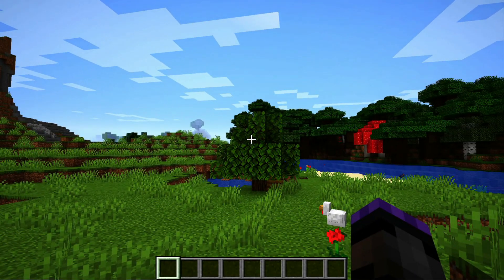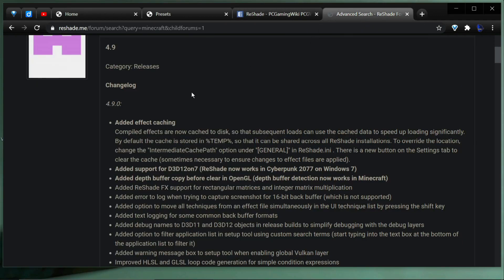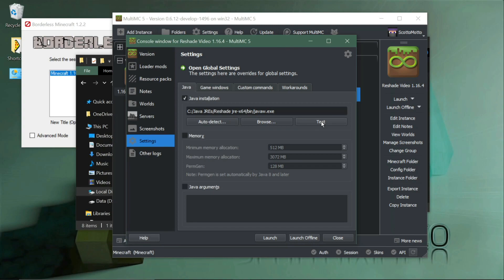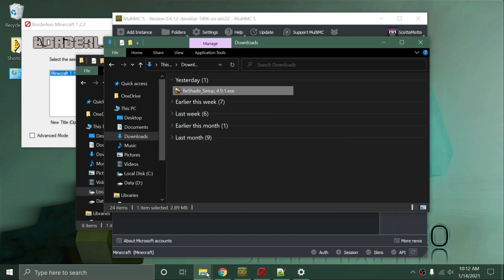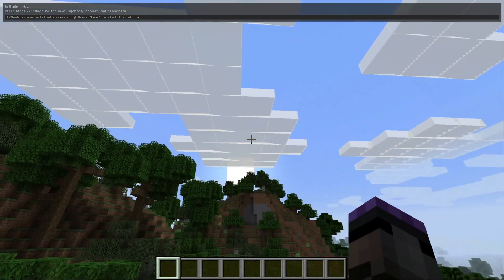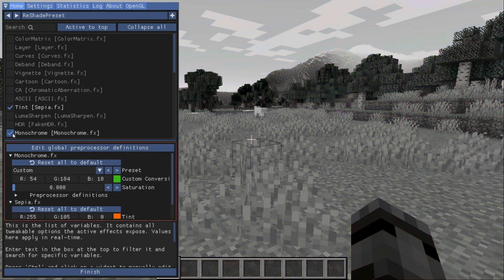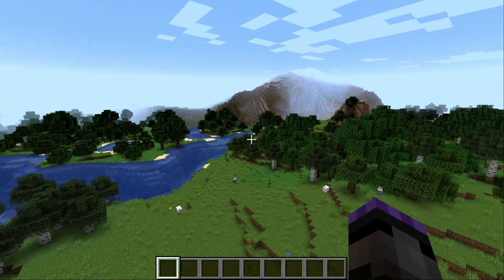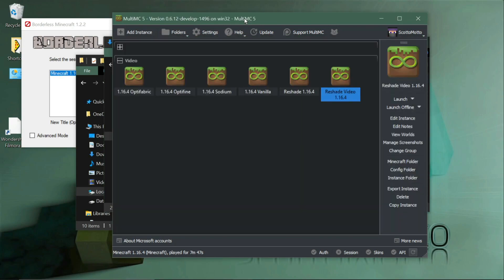Reshade Minecraft Installation - Real Time Post Processing Shaders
How to install the Reshade shaders package in Minecraft Java. MultiMC recommended.
Reshade is a free set of post processing filters for real time color, depth, ambient effects and more. These are small single purpose shader files that are compatible with most games using OpenGL, DirectX or Vulcan.

Mostly supported on Windows with some support for Vulcan on Wine in Linux.